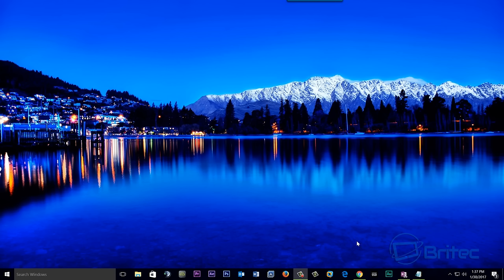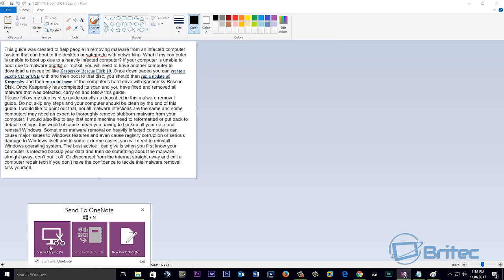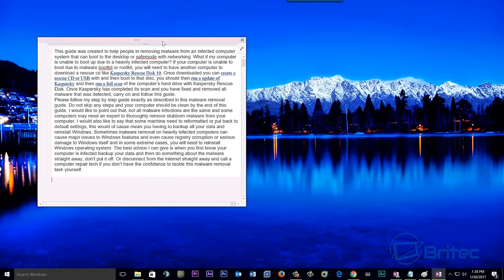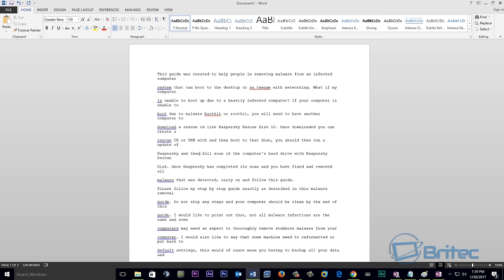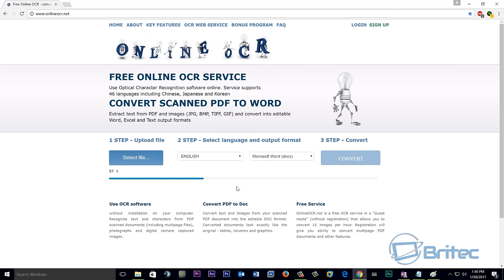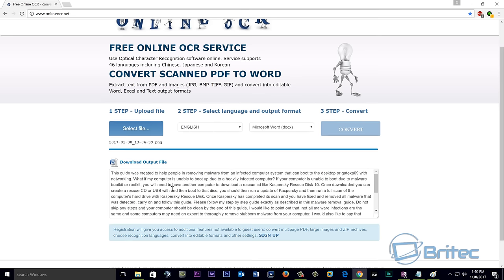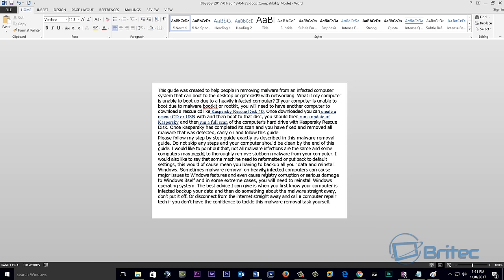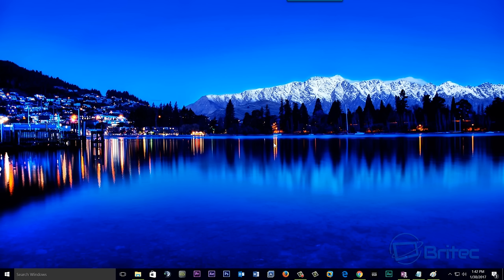How to Copy Text From Images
When it comes to copying text from images, its easier than you think. I am sure you have been in a situation where you find some text on an image you want to copy? we know you can't copy and paste that text. Si am am going to show you 2 ways to get the text you want and make it editable in a word document. The first method is using Microsoft Office One Note and the second method is using a

FREE ONLINE OCR SERVICE to CONVERT Extract text from PDF and images (JPG, BMP, TIFF, GIF) and convert into editable Word, Excel and Text output formats
Its better than retyping the whole document again.